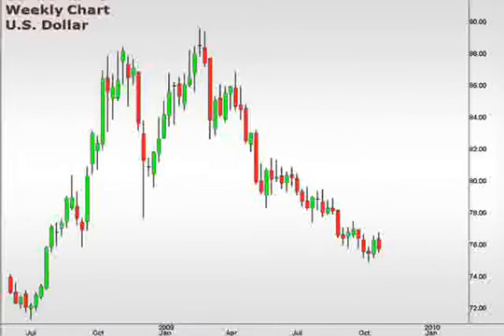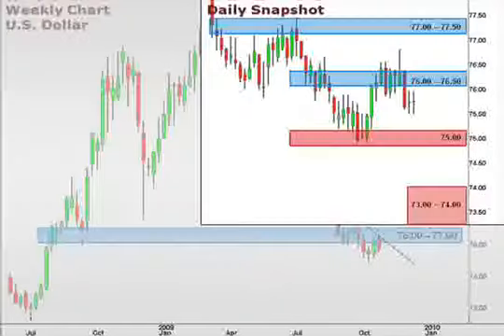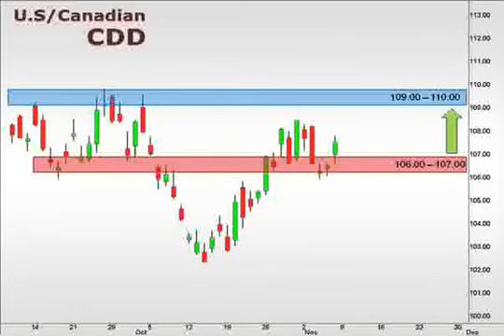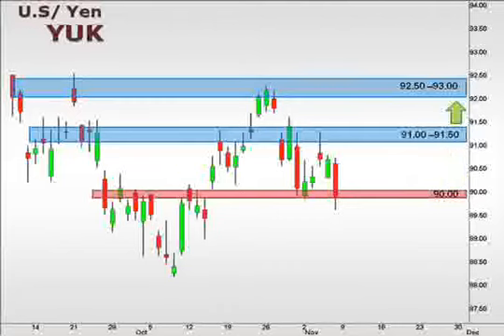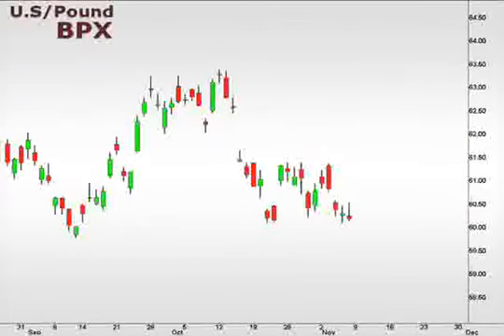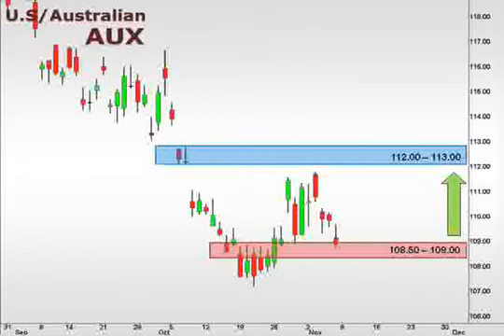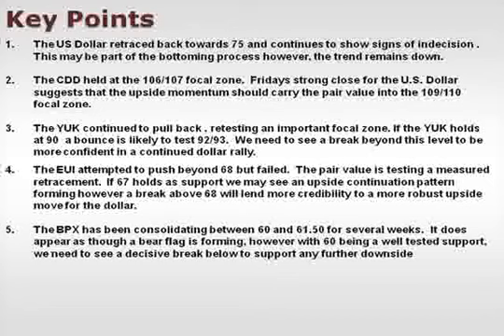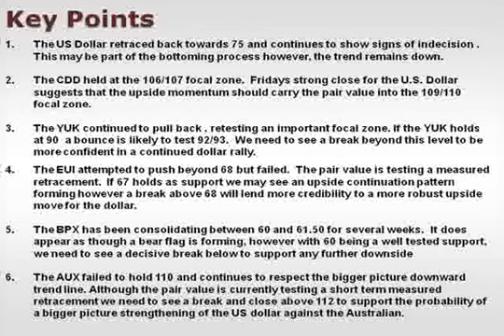FX Options Weekly Outlook 110909